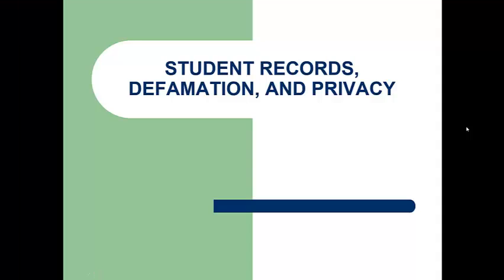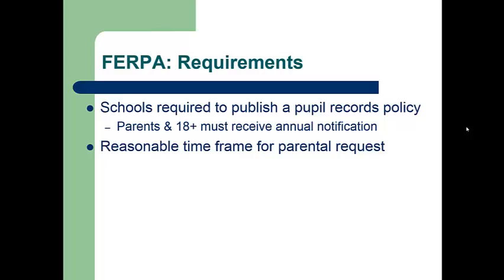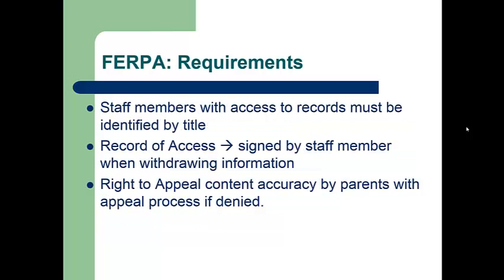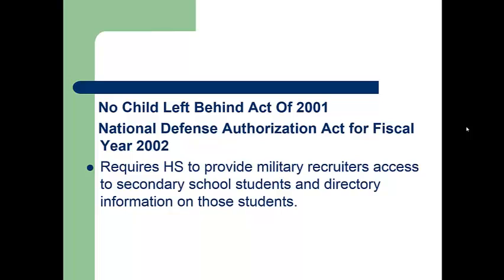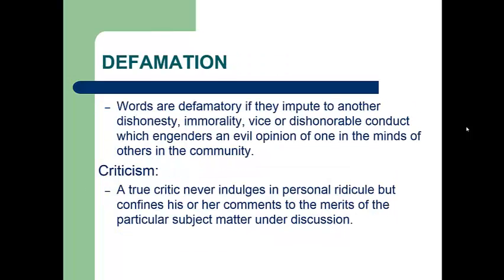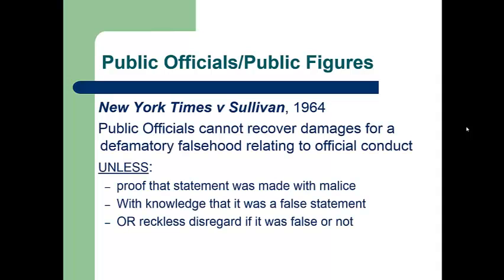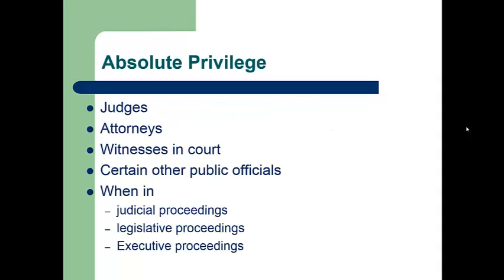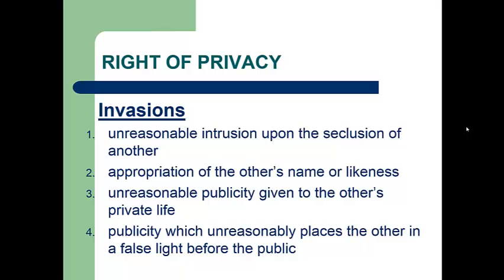EDUC 5623 Student Records